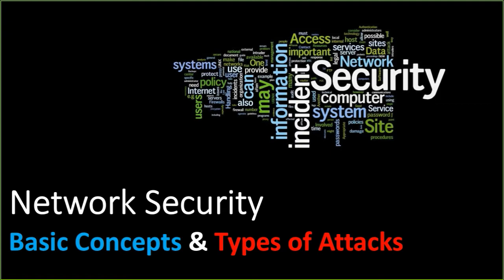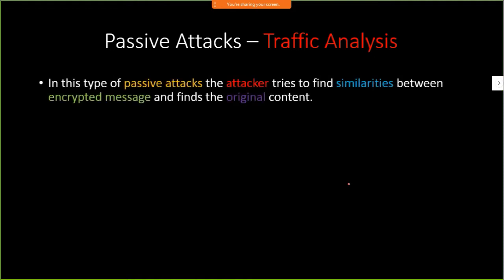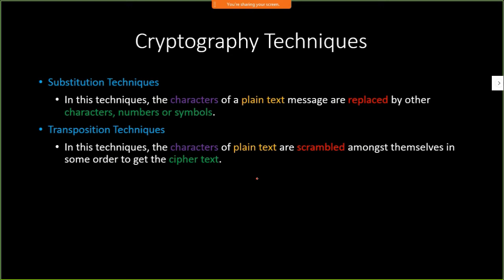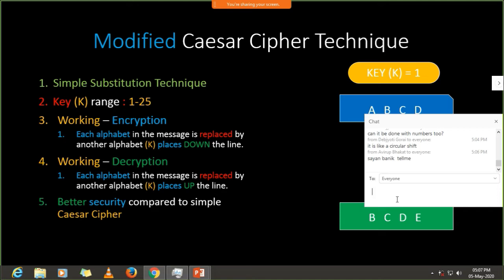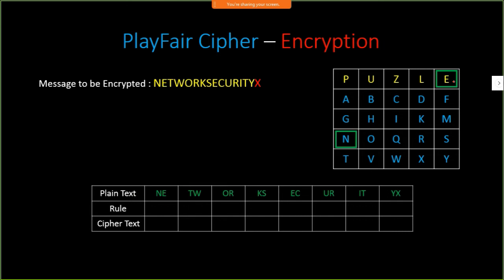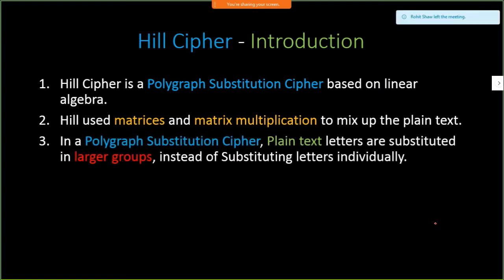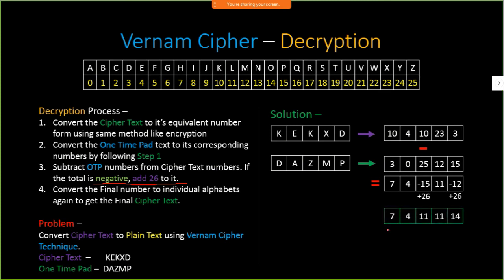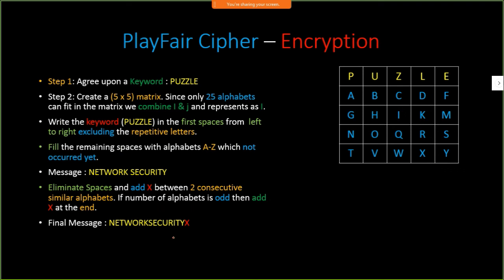Network Security & Cryptography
This webinar is given by Narula Institute of Technology, Kolkata. It will cover all the concepts of network, types of attacks and protocols related to Network Security which you as an IT, CSE, BCA, MCA, ECE student will need the most. Network Security is one of the most important IT domain and has taken high importance in recent years since all our lifestyle, work and activities are slowly moving online.
This video is for any student or beginner who wishes to explore Network Security and Cryptography.. Hope you will like it.